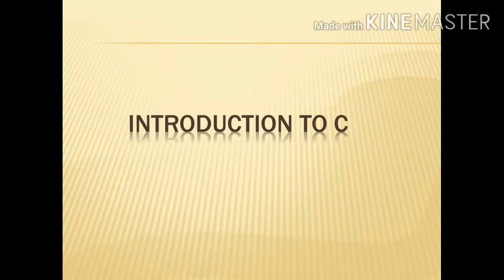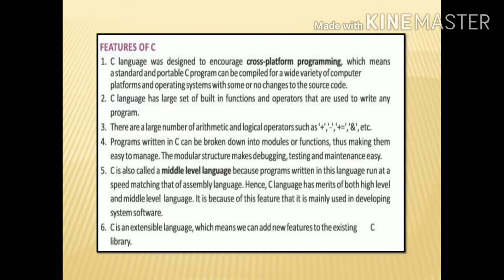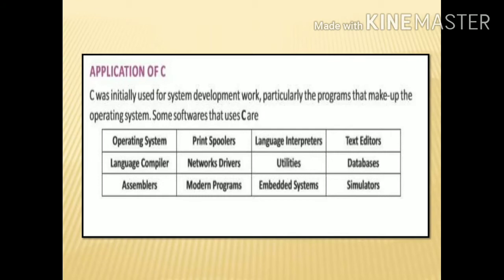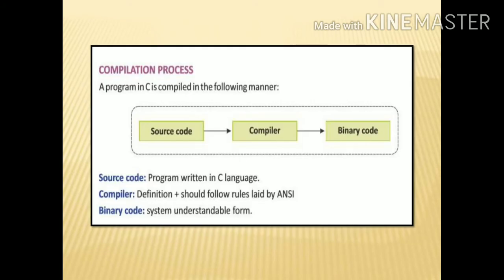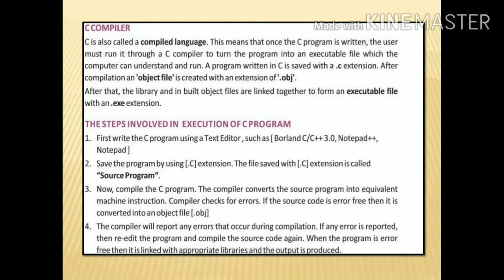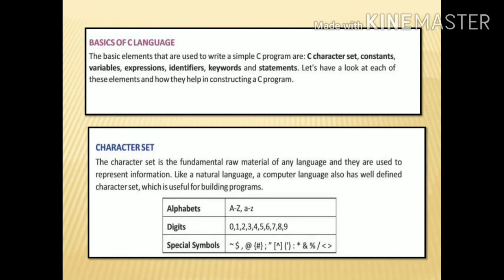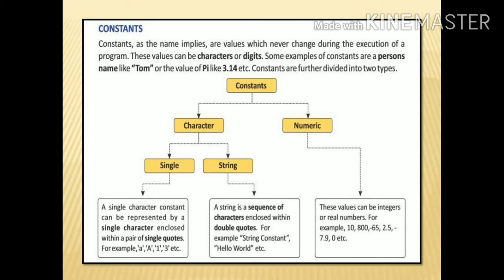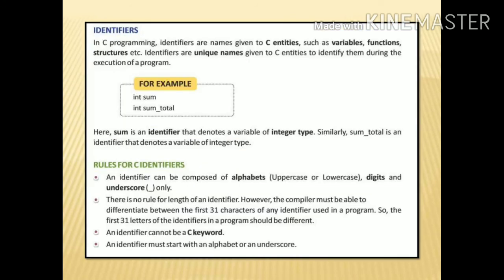10th std Computer